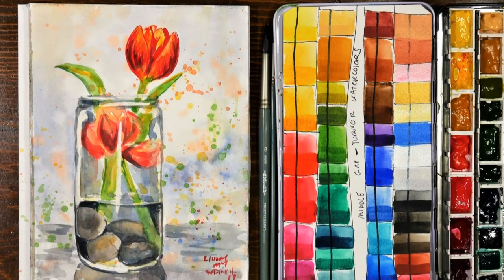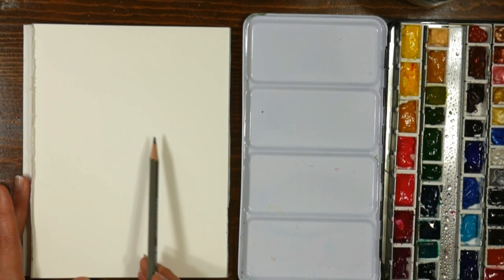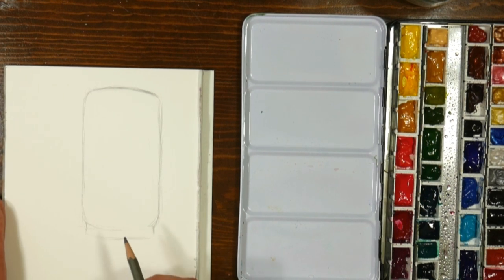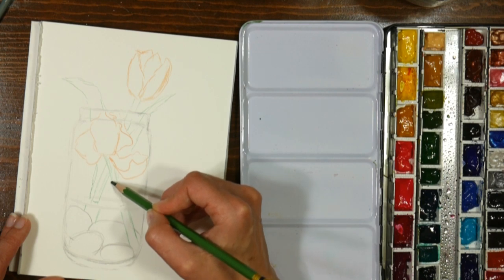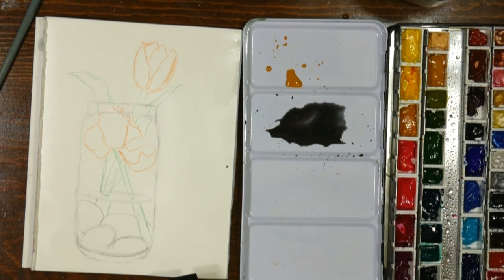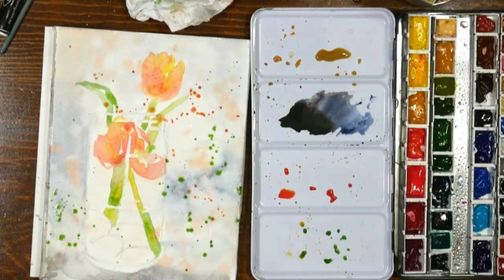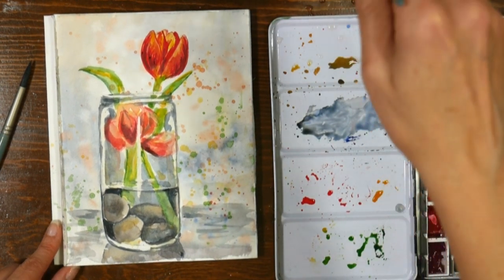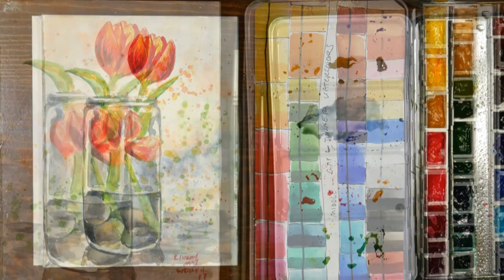Loose Tulips // Easy Limited Palette Watercolor Tutorial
Supplies: Turner Watercolors *colors: Indian yellow, Pyrolle scarlet, ultramarine, burnt sienna, yellow ochre